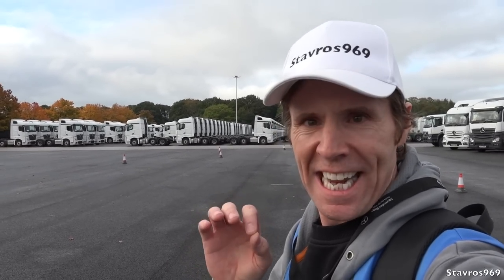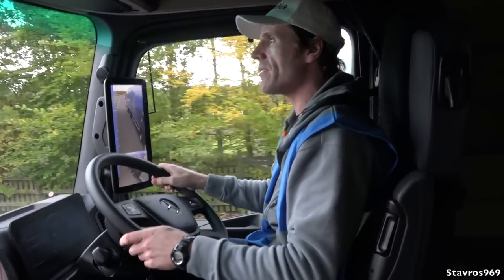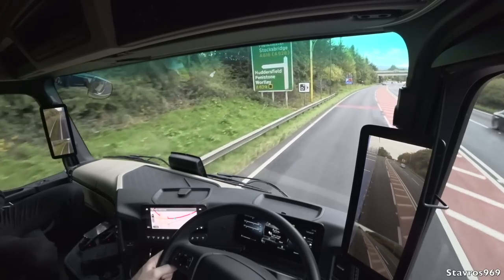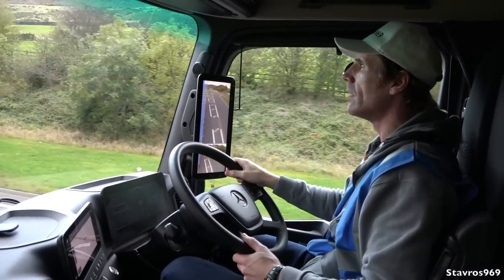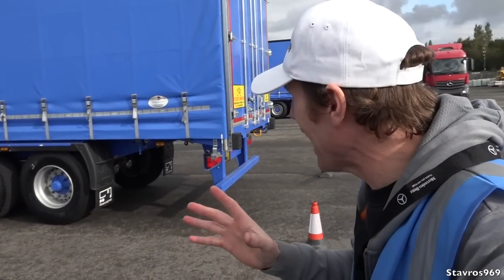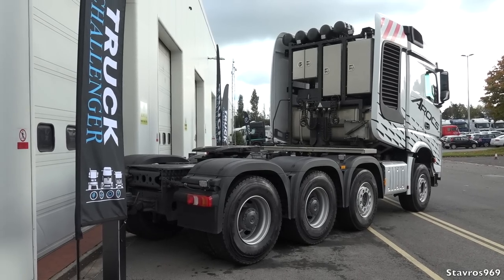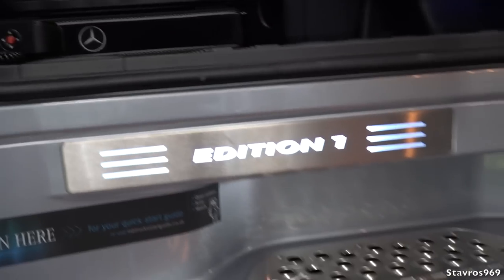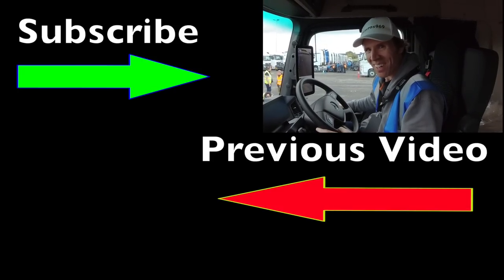New Mercedes-Benz Actros Test Drive (Mirror Cam) & Actros Edition 1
Join me as i test drive the new Mercedes-Benz Actros & Arocs with Mirror Cam, what are they like to drive without conventional mirrors and is there room for improvement with this new feature? ...let's find out!
I'll also show you around the first new Mercedes-Benz Actros Edition 1 to come to the UK, only 400 units are being built and just 35 are coming to the UK.

Music
- Tomas Skyldeberg / Sound Vibrations From You
- Ballpoint / Glitter
- Killrude / Release The Beat